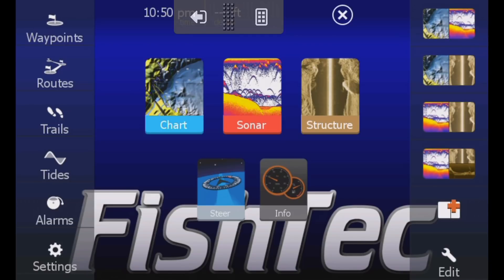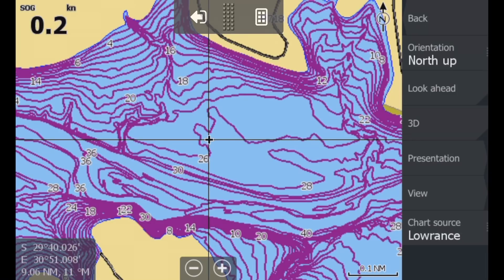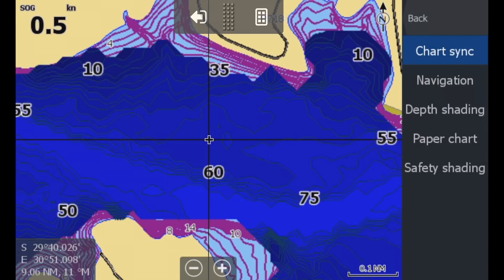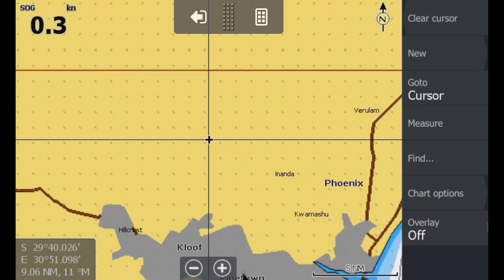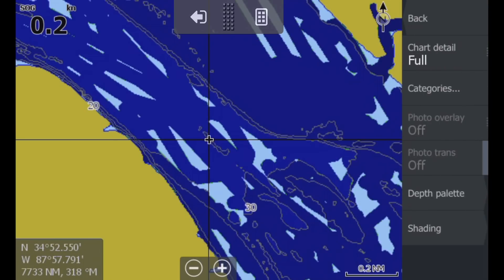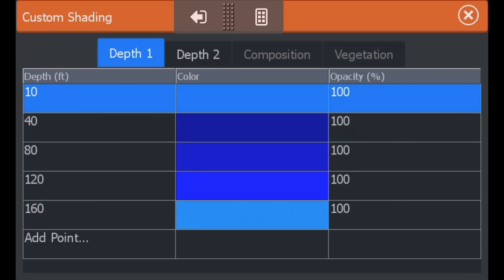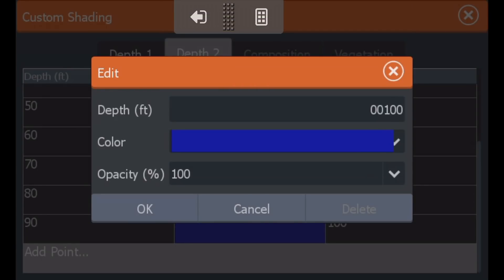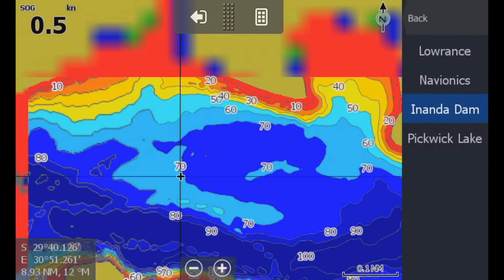Genesis Live Custom Shading on EliteTi (1 series)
How to create custom shading on your Series 1 EliteTi